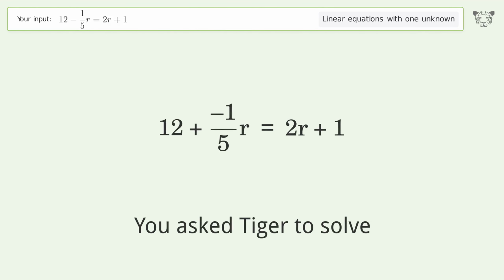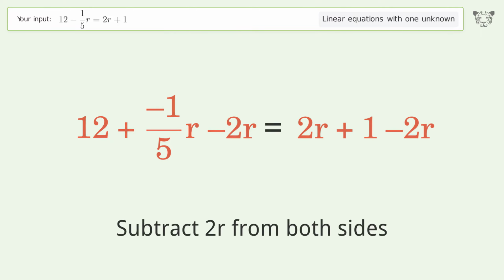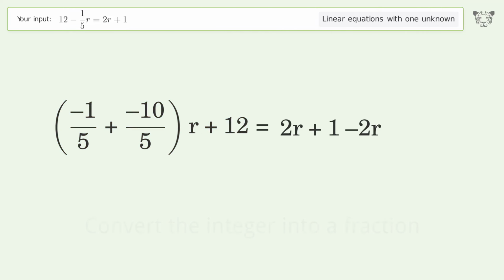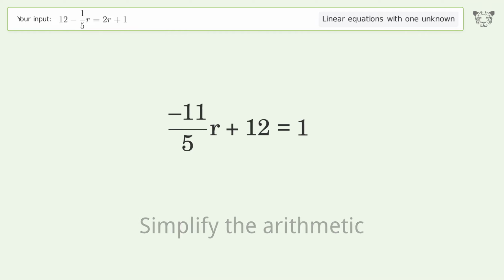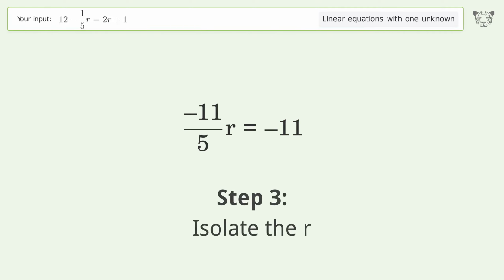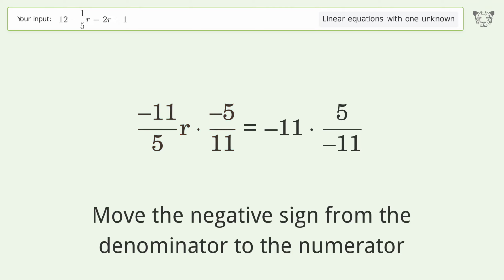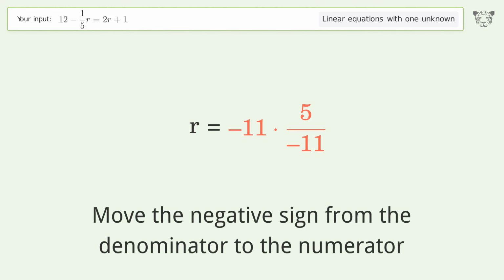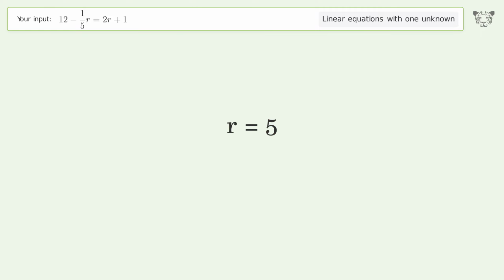Linear equation with one unknown: Solve 12-1/5r=2r+1 step-by-step solution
Solving 12-1/5r=2r+1 using the linear equation with one unknown solver

for a step-by-step and more tips and tricks for dealing with linear equations with one unknown.